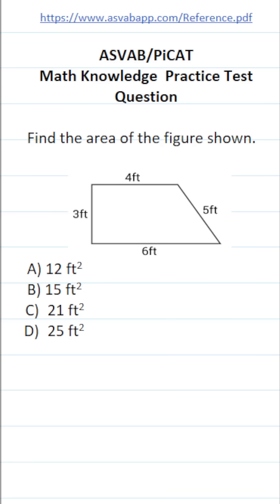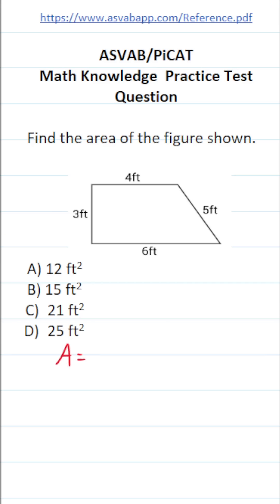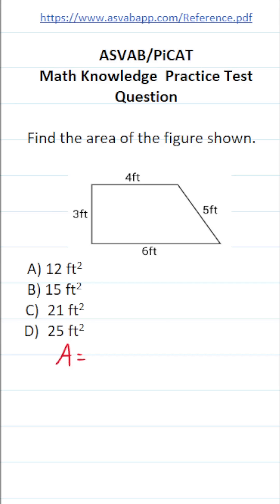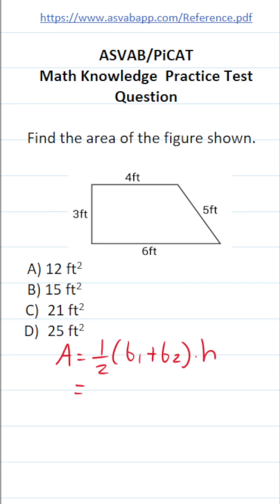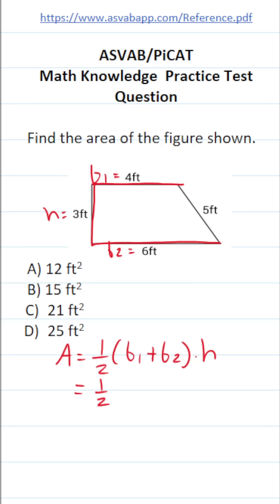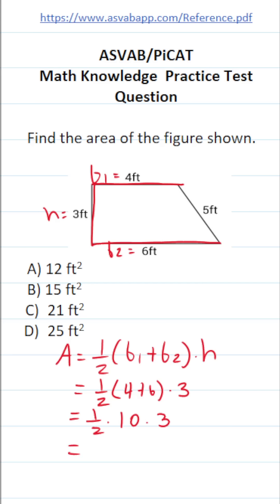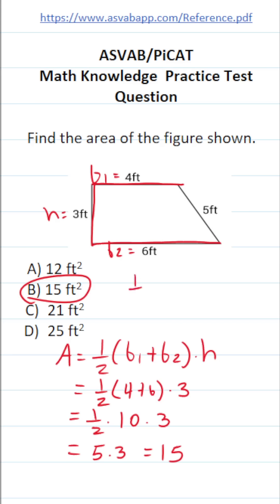ASVAB/PiCAT Math Knowledge Practice Test Question: Area of a Trapezoid acetheasvab w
​​​​​In this video, Grammar Hero works out a practice test question that requires you to calculate the area of a trapezoid. This question should closely mirror what you should expect to see in the Arithmetic Reasoning (AR) subtest of  the  Armed Services Vocational Aptitude Battery (ASVAB) as well as the Pre-screening internet-delivered Computer Adaptive Test (PiCAT).